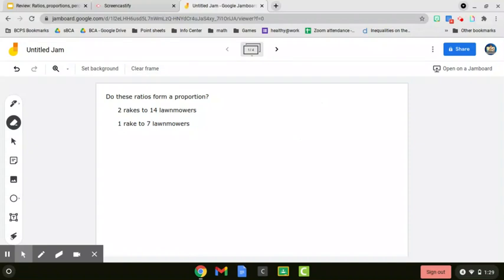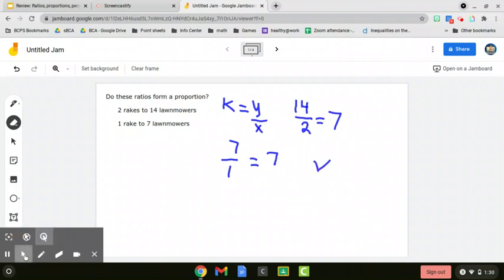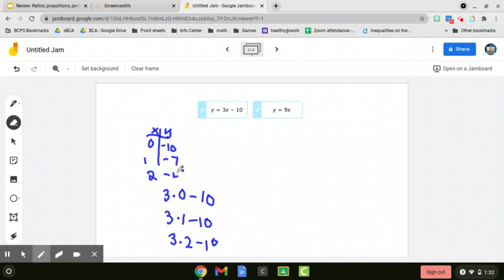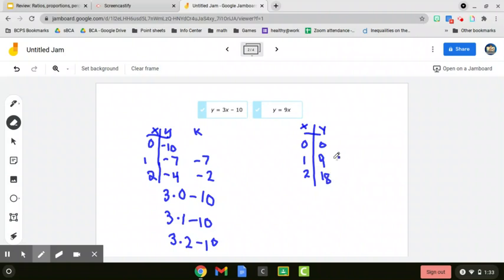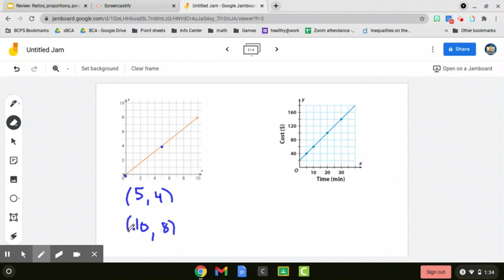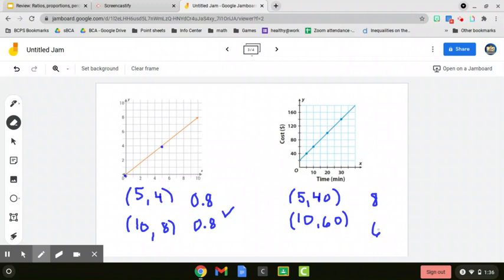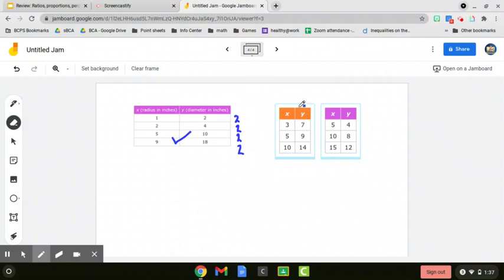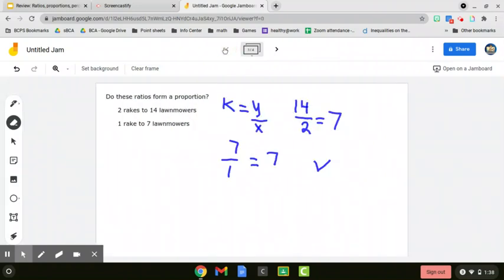determining if a relationship is proportional